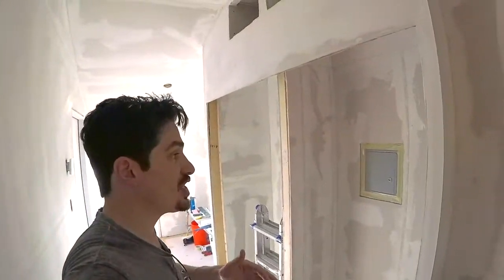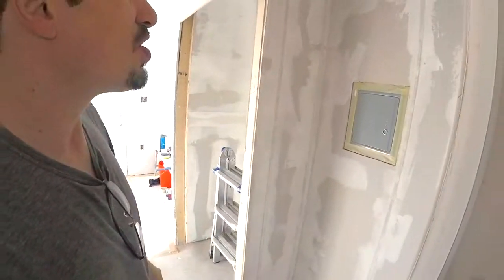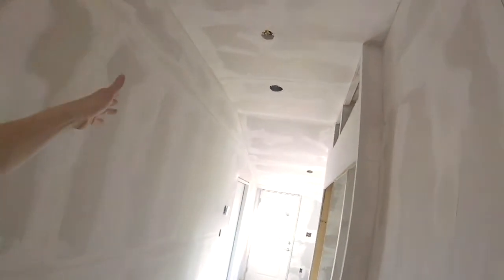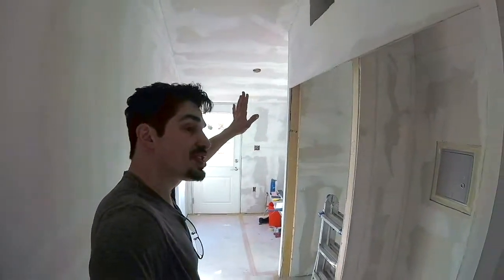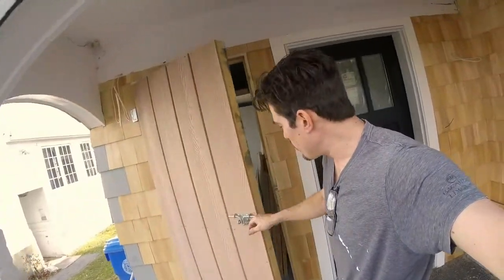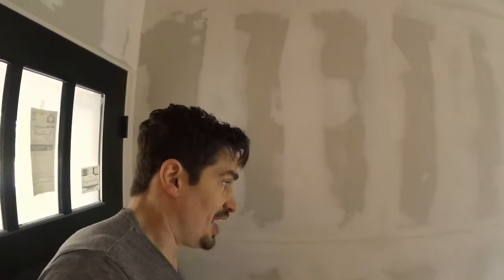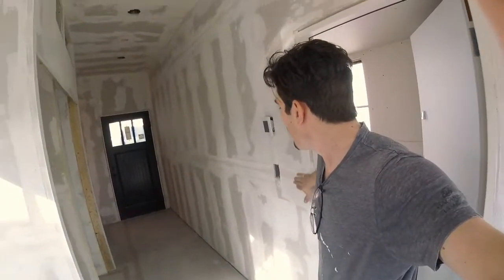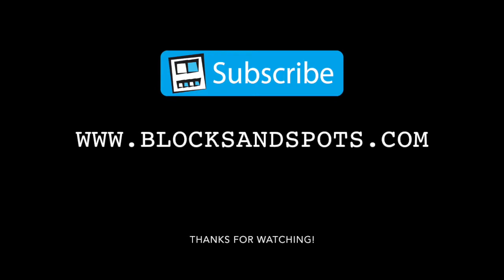RENOVATIONS - Newton Mudroom DAY 30 & 31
— The CSC team is doing a mudroom garage conversion and this video is end of Day 30 and 31